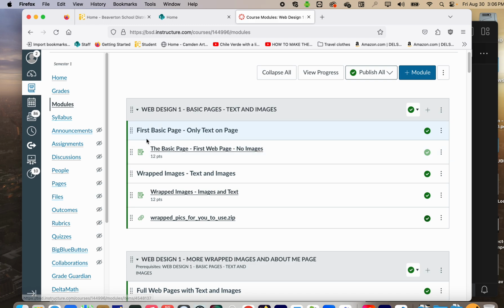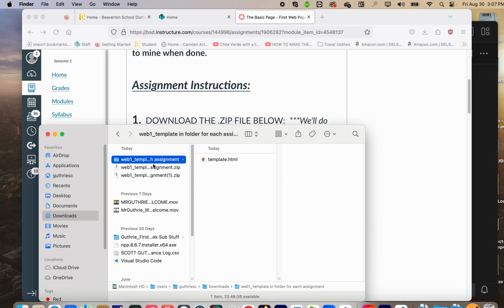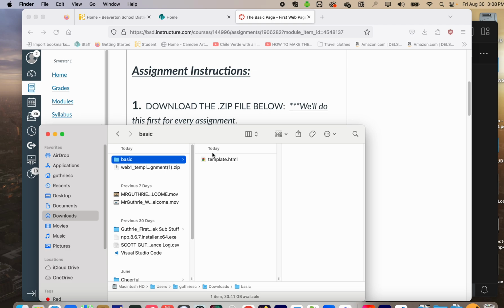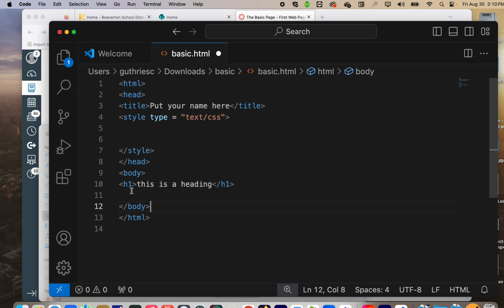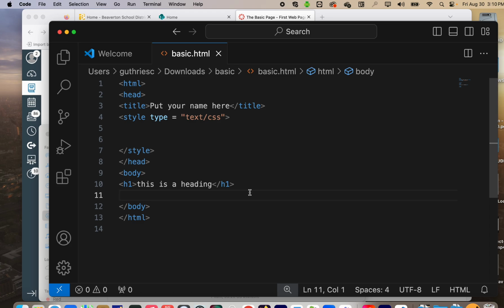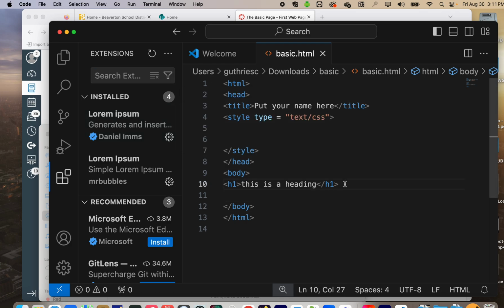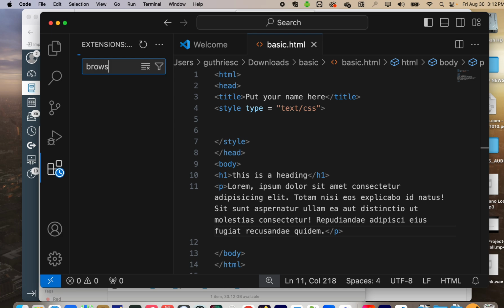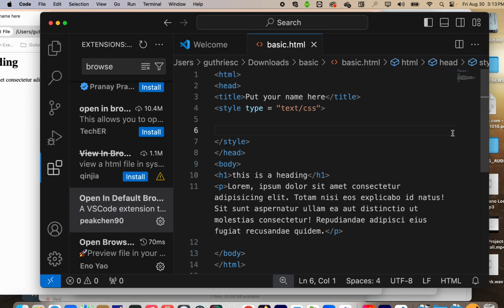WHS_WebDesign1_How to start every assignment - VSCode-2024/25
How to start every assignment in Web Design 1 using VS Code